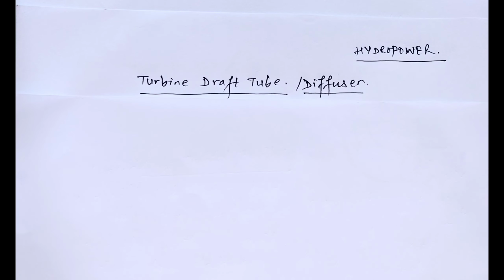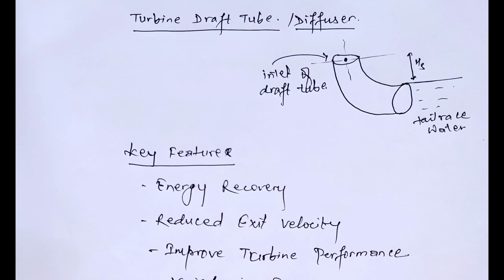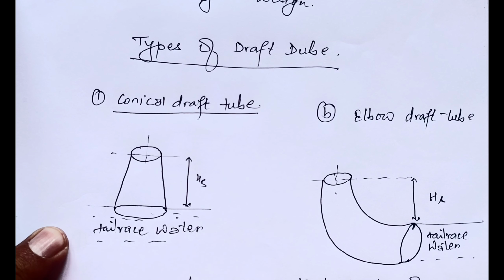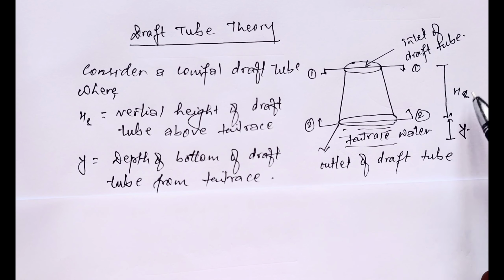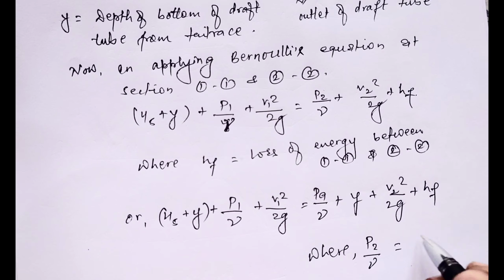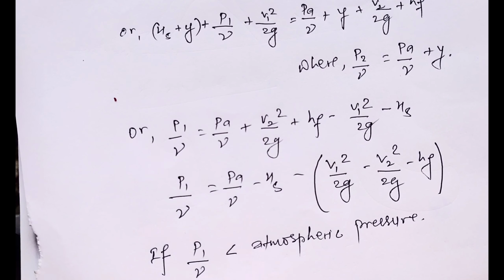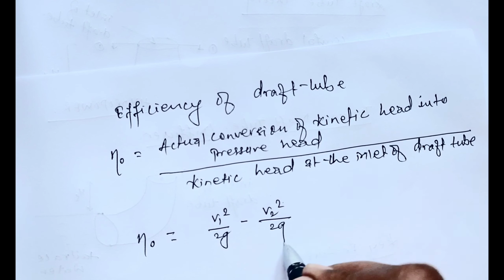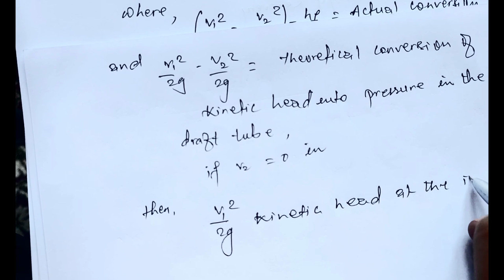Turbine Daft Tube Theory | Diffuser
Welcome to our deep dive into the fascinating world of turbine draft tubes! In this video, we unravel the theory behind draft tubes and their pivotal role in optimizing the performance of turbines. Whether you're an engineering enthusiast, a student delving into fluid dynamics, or someone eager to grasp the intricacies of power generation, this video is your gateway to comprehending Turbine Draft Tube Theory.

🌀 What You'll Discover:

Importance of Draft Tubes: Dive into the significance of draft tubes in turbine systems. Understand how these seemingly simple components play a critical role in enhancing efficiency and maximizing power output.

Theory Behind Draft Tubes: Explore the theoretical foundations of draft tubes, including their purpose, design considerations, and the science behind their function in redirecting and optimizing fluid flow.

Efficiency Boost: Learn how draft tubes contribute to the overall efficiency of turbines by mitigating energy losses, maintaining pressure differentials, and ensuring a smooth transition of water flow from the turbine runner to the tailrace.

Types of Draft Tubes: Uncover the different types of draft tubes and their applications in various turbine systems. From simple conical draft tubes to more complex designs, we'll walk you through their unique features and benefits.

Real-world Applications: Explore real-world examples and case studies where a nuanced understanding of Turbine Draft Tube Theory has led to the design of highly efficient and effective turbine systems.

Engineering Insights: Gain valuable insights into the engineering principles that guide the design and optimization of draft tubes. Understand how engineers balance factors such as length, diameter, and shape to achieve optimal performance.

Whether you're a seasoned engineer or someone looking to expand their knowledge, this video provides a comprehensive guide to Turbine Draft Tube Theory.